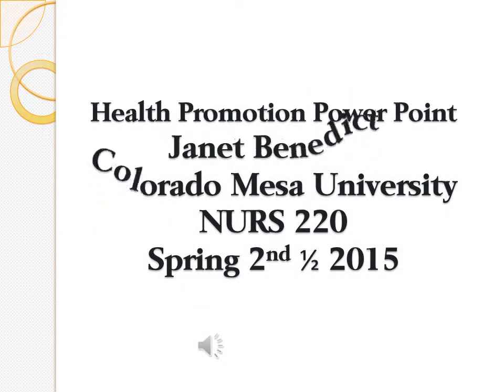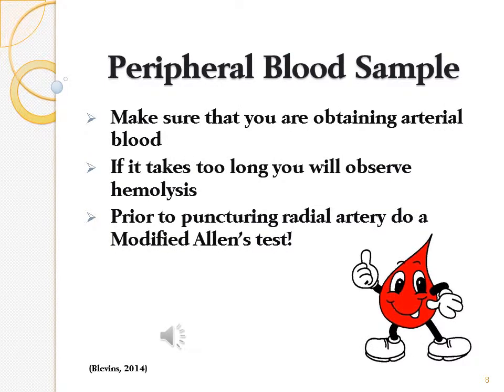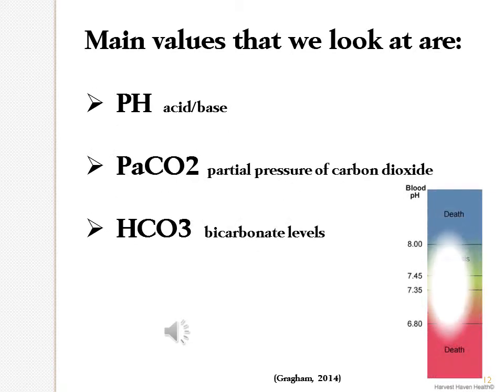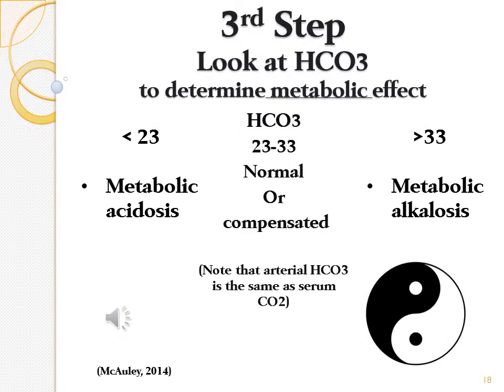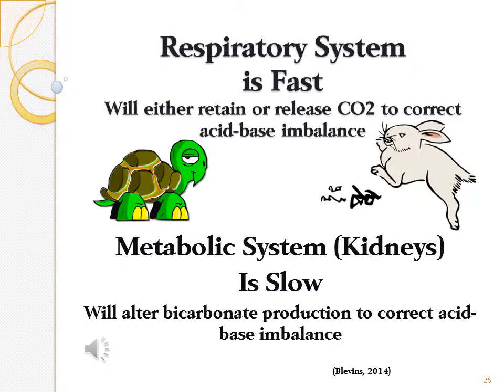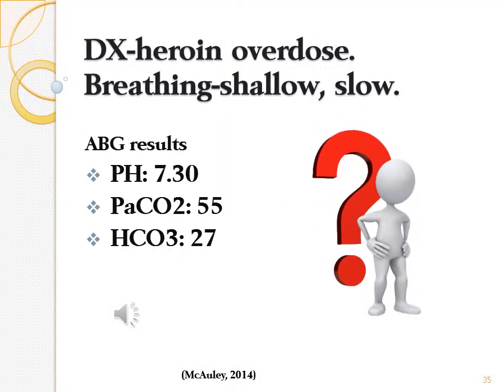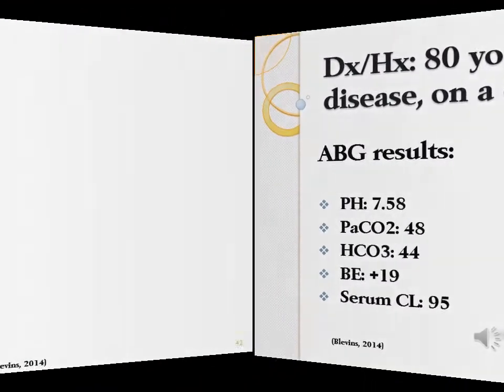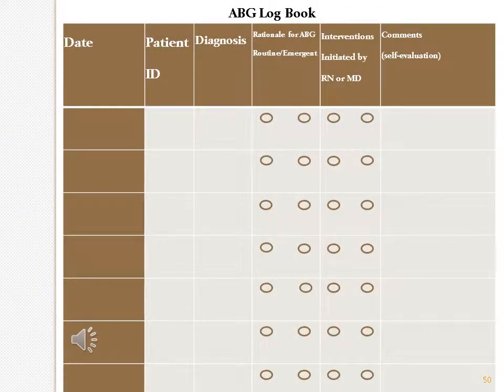ABGs: The Collection and Interpretation of.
This Power Point presentation is directed towards PACU nurses with regards to the collection and interpretation of ABGs. It also suggests interventions needed to correct acid-base imbalances.